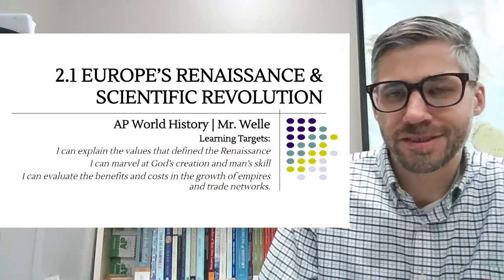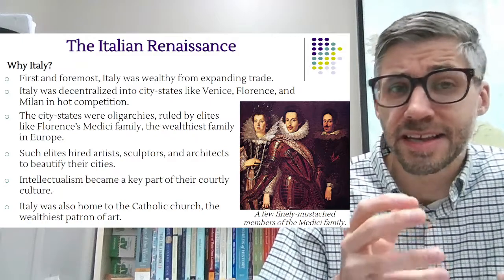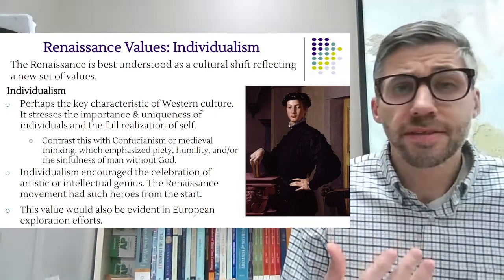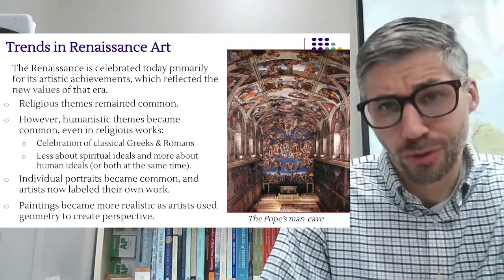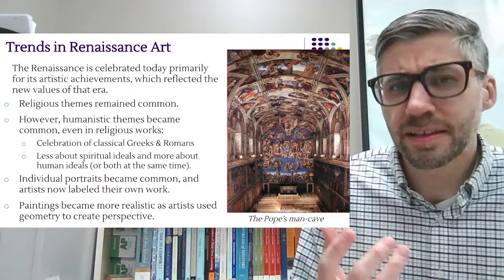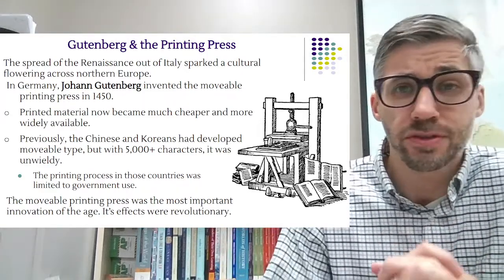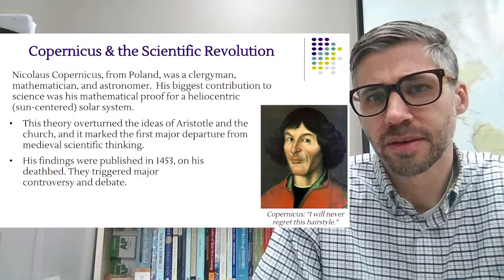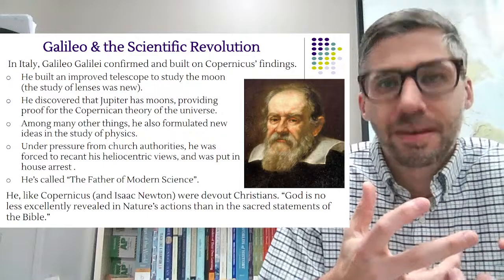AP World History Lesson 2.1: Europe's Renaissance & Scientific Revolution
AP World History lesson for students at Southwest Christian High School on the Italian Renaissance and the scientific revolution. Emphasis placed on the new values of Individualism & Humanism, as well as trends in Renaissance art & architecture.